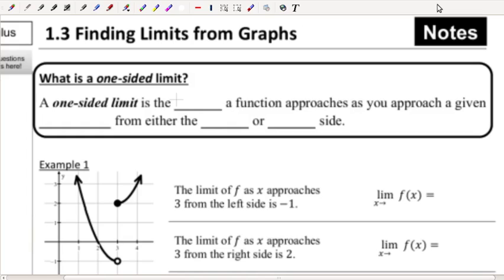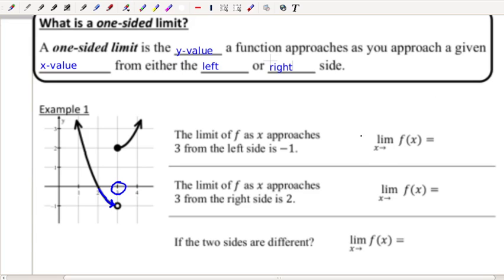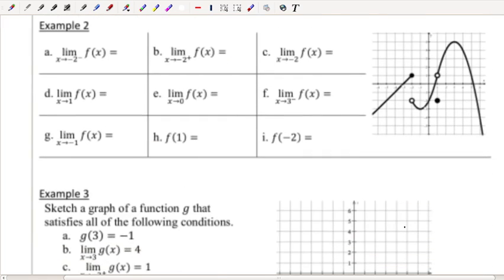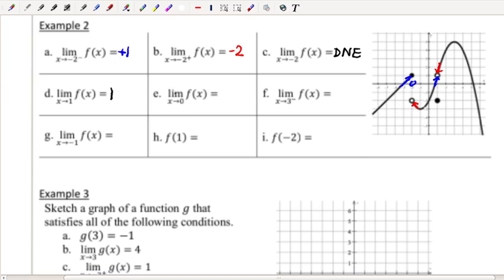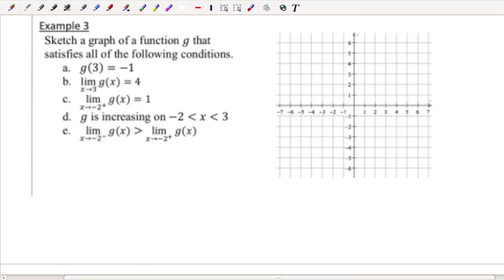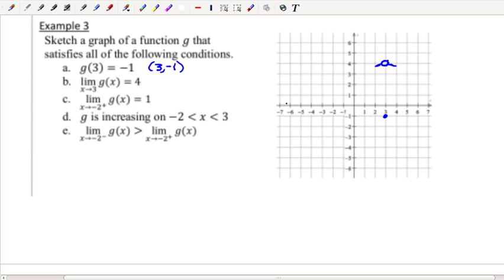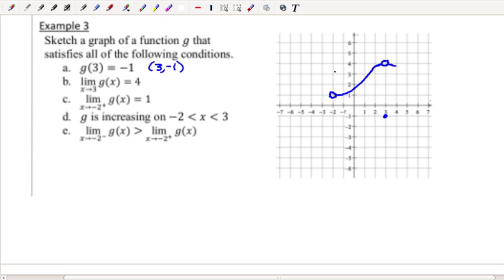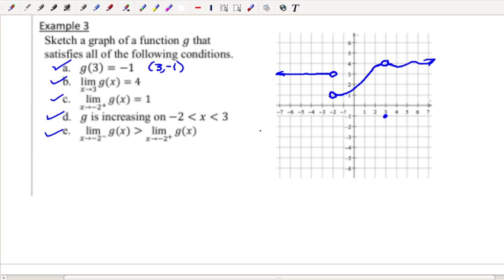1.3 Limits From Graphs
Left and right-sided limits